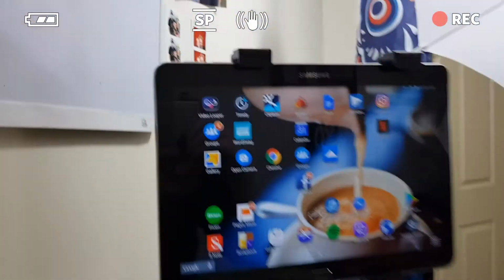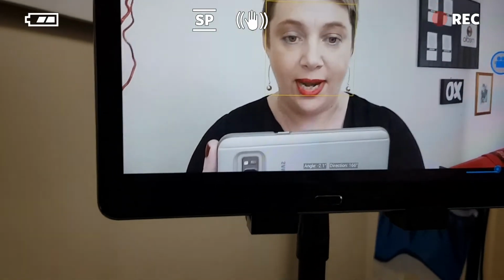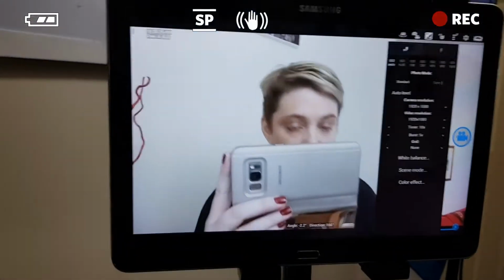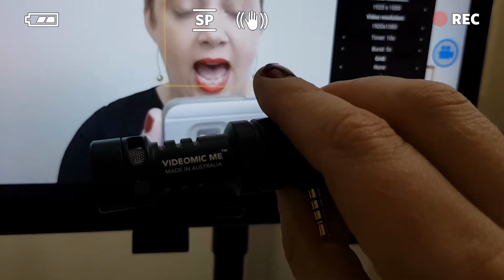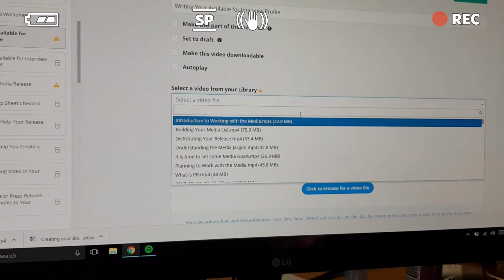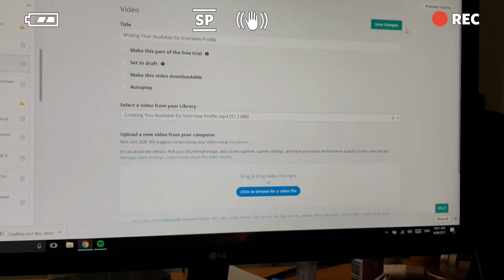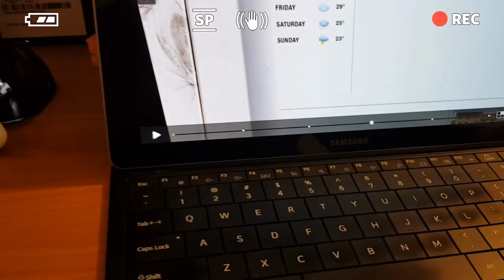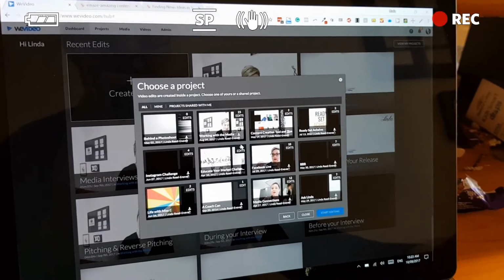Ask Linda: Behind the Scenes - Course Recording